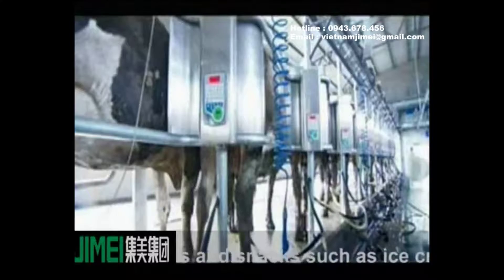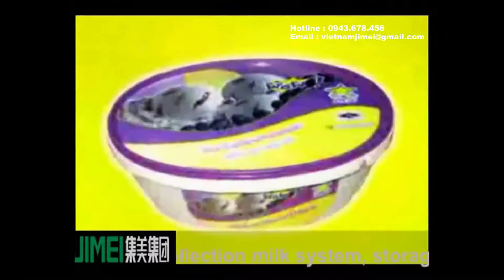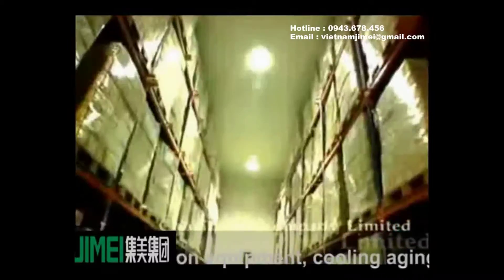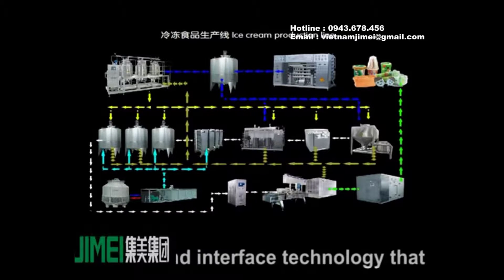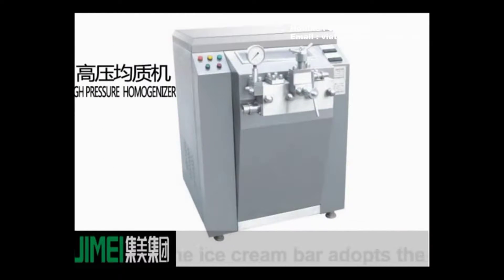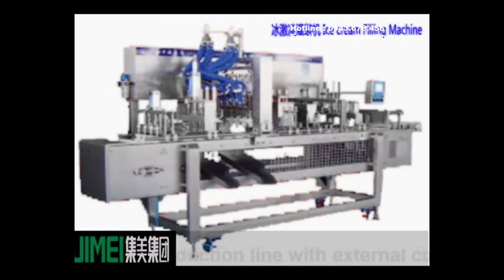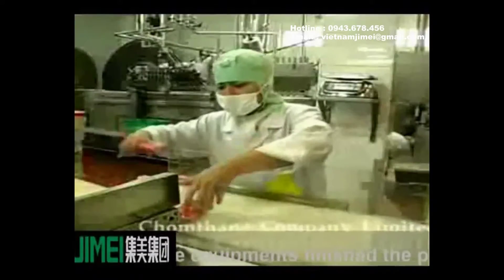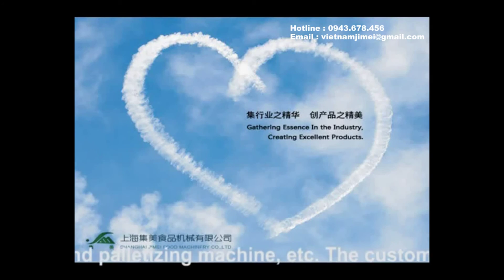Dây chuyền sản xuất Kem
GIẢI PHÁP TỔNG HỢP
JIMEI VN cung cấp giải pháp tổng thể của dây chuyền sản xuất thiết bị đó, cho khách hàng của chúng tôi. So sánh với các thiết bị tốt nhất, chúng tôi hướng tới hiệu quả toàn diện và công suất của các dây chuyền hoàn chỉnh, cho các nhà máy nước giải khát, và tập trung vào khâu thiết kế nhà máy và kết hợp sản xuất thiết bị tân tiến.

KẾ HOẠCH DỰ ÁN
Dựa trên kinh nghiệm trong ngành công nghiệp giải khát, chúng tôi sáng chế một hệ thống có thiết kế toàn diện và lập kế hoạch sản xuất cho khách hàng, bằng cách sản xuất máy móc theo chuẩn mực quốc tế  về thực phẩm và công nghệ tiên tiến.
JIMEI VN còn cung cấp các thiết bị tích hợp phục vụ sản xuất các sản phẩm đồ uống,  bao gồm : hệ thống xử lý nước, nước giải khát, chiết rót, dán nhãn, vận chuyển và đóng gói. Bằng cách đa năng lựa chọn cá nhân cho các thiết bị, có thể đáp ứng mọi yêu cầu của khách hàng.

Dây chuyền làm kem que / dây chuyền làm kem ốc quế
Cung cấp thiết bị làm kem / máy làm kem que / máy làm kem ốc quế